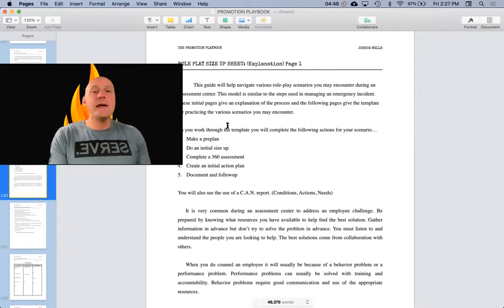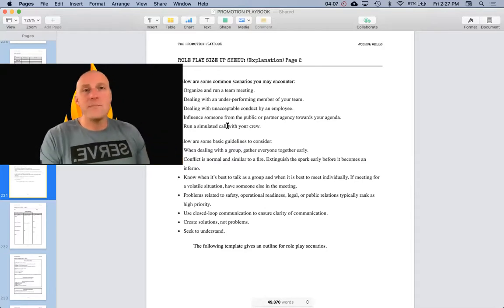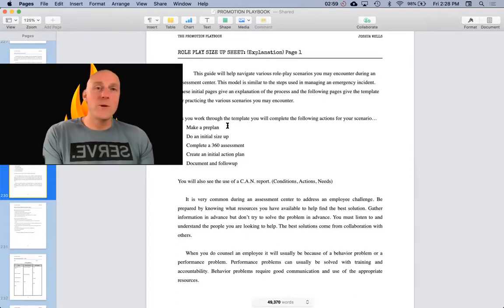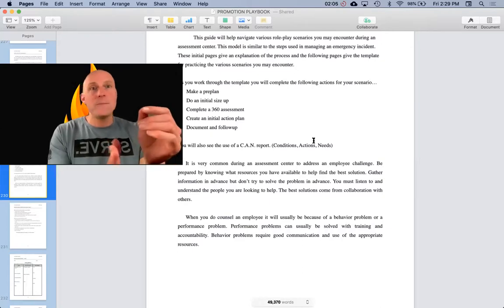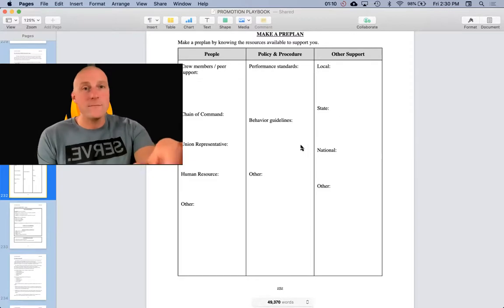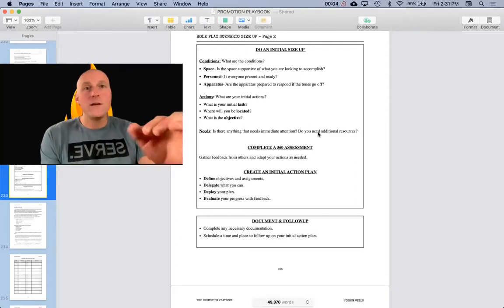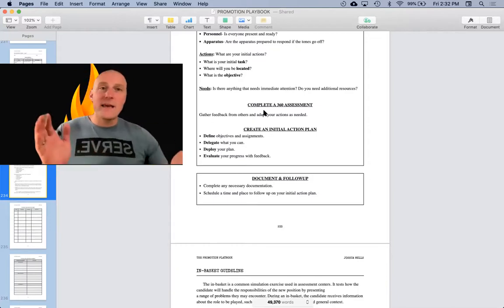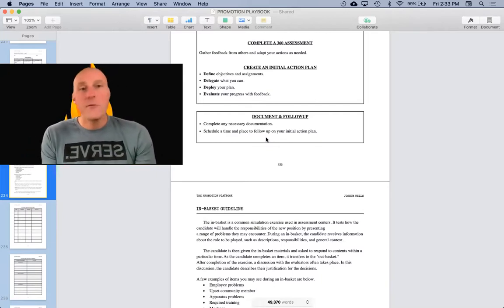How to easily navigate your firefighter role play scenario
This guide will help navigate various role-play scenarios you may encounter during an assessment center. This model is similar to the steps used in managing an emergency incident. These initial pages give an explanation of the process and the following pages give the template for practicing the various scenarios you may encounter.

As you work through the template you will complete the following actions for your scenario…
-Make a preplan
-Do an initial size up
-Complete a 360 assessment
-Create an initial action plan
-Document and followup

You will also see the use of a C.A.N. report. (Conditions, Actions, Needs)

When you do counsel an employee it will usually be because of a behavior problem or a performance problem. Performance problems can usually be solved with training and accountability. Behavior problems require good communication and use of the appropriate resources.

Below are some common scenarios you may encounter:
-Organize and run a team meeting.
-Dealing with an under-performing member of your team.
-Dealing with unacceptable conduct by an employee.
-Influence someone from the public or partner agency towards your agenda.
-Run a simulated call with your crew.

Below are some basic guidelines to consider:
-When dealing with a group, gather everyone together early.
-Conflict is normal and similar to a fire. Extinguish the spark early before it becomes an inferno.
-Know when it’s best to talk as a group and when it is best to meet individually. If meeting for a volatile situation, have someone else in the meeting.
-Problems related to safety, operational readiness, legal, or public relations typically rank as high priority.
-Use closed-loop communication to ensure clarity of communication.
-Create solutions, not problems.
-Seek to understand.

 The template inside The Promotion Playbook gives an outline for role play scenarios.